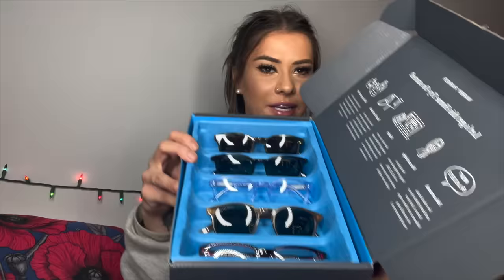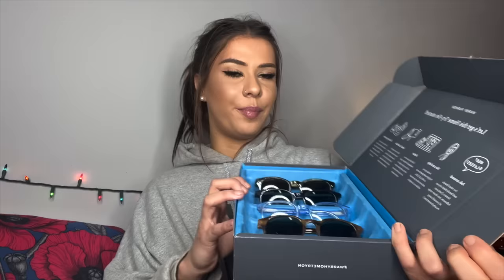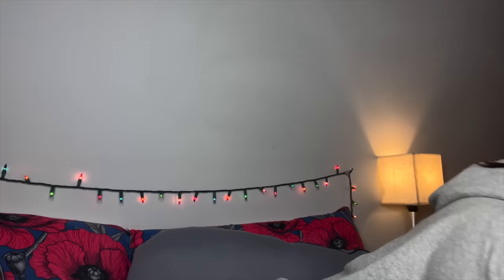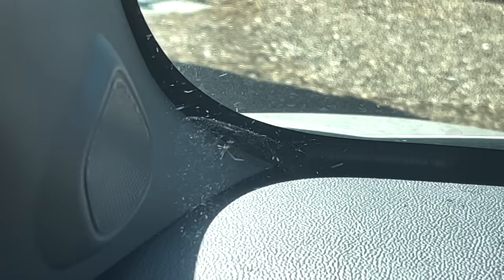alone in the woods for 1 week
Try 5 pairs of glasses at home for free Home Try-Ons are only offered in the US. No International shipping.